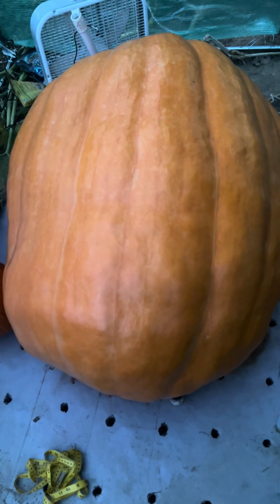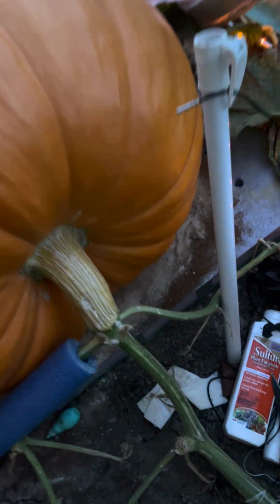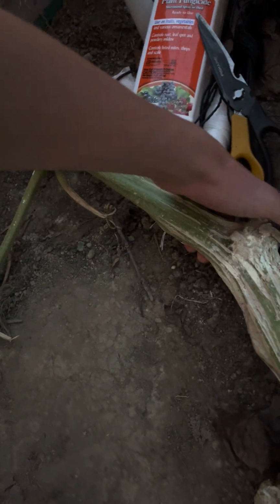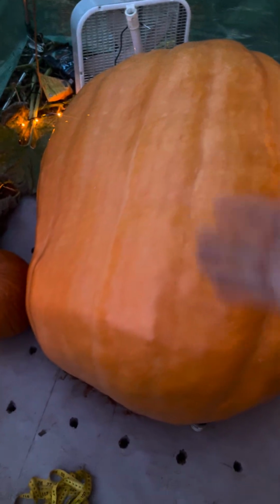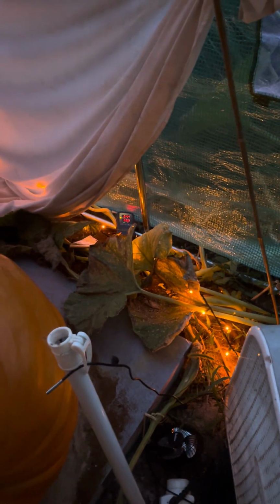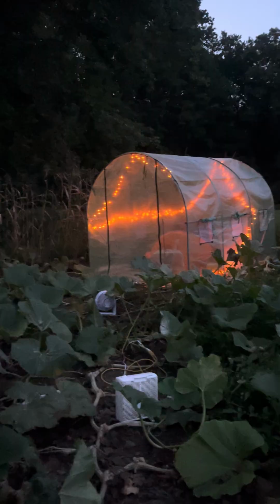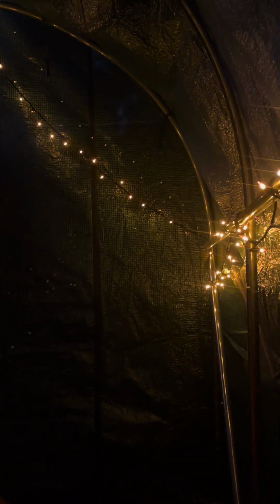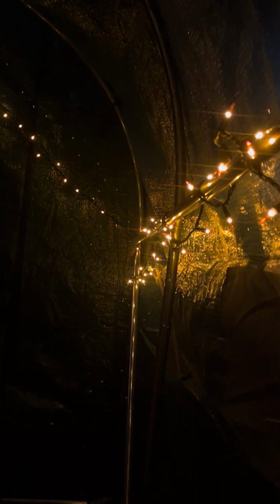67 day old giant pumpkin update 🎃